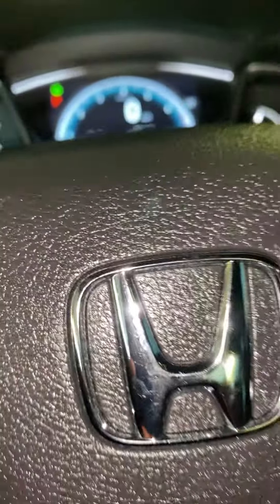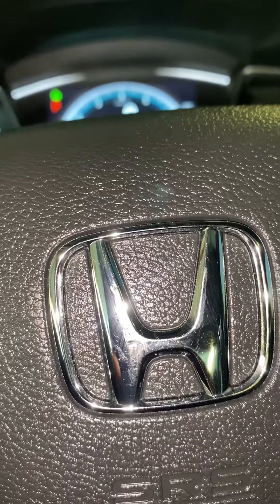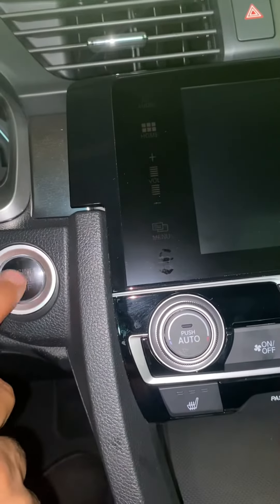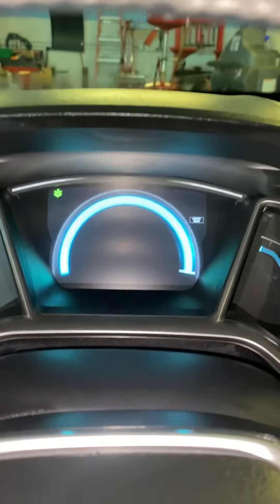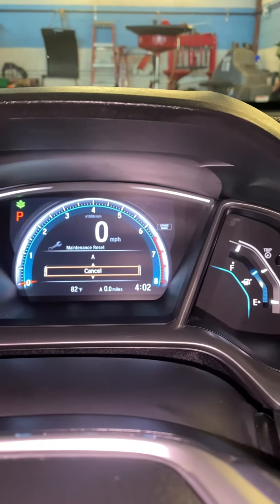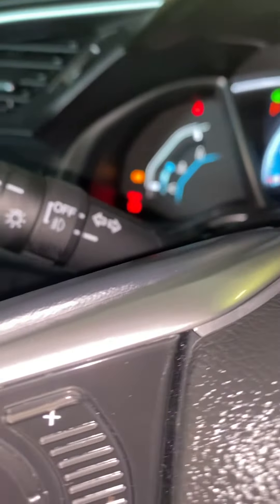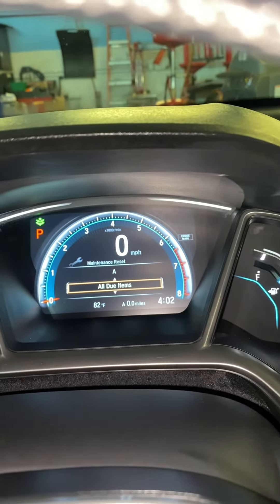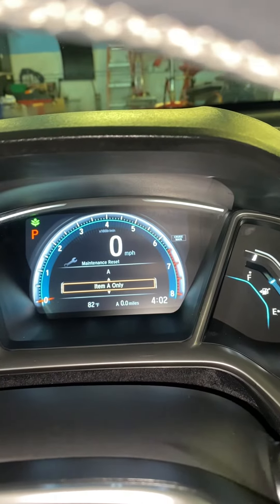Honda Civic 2016 oil life